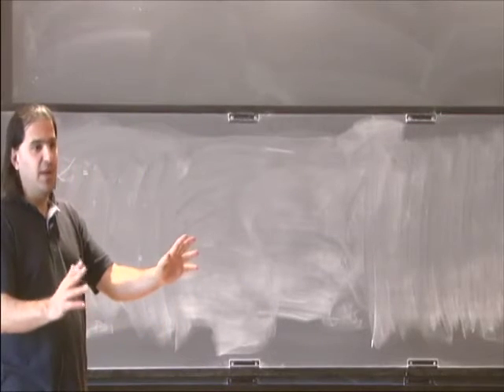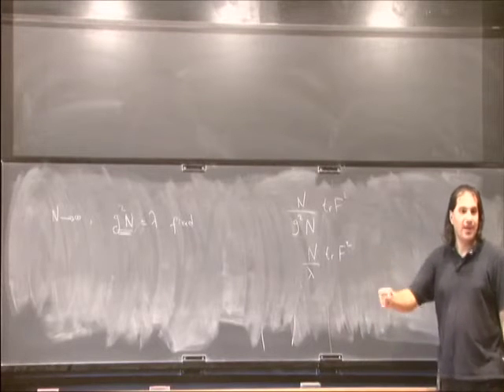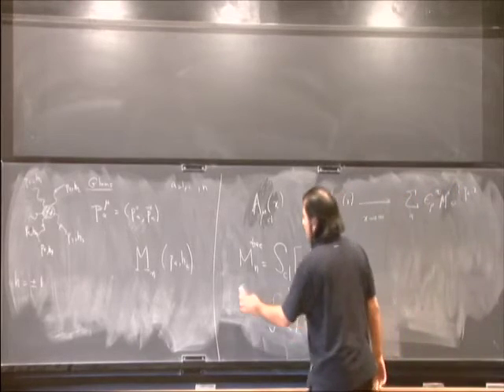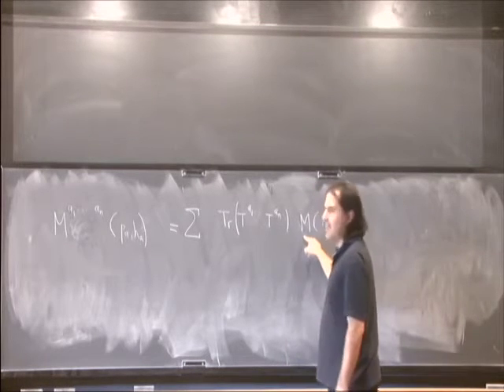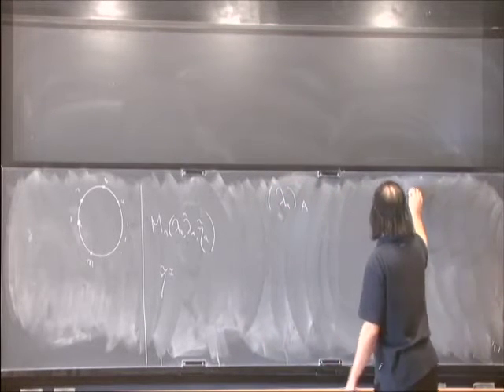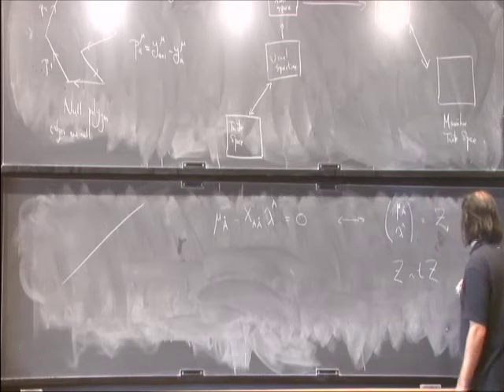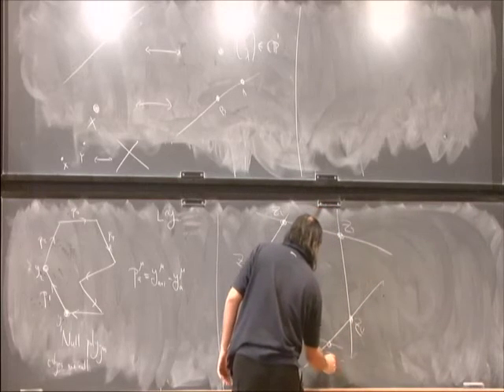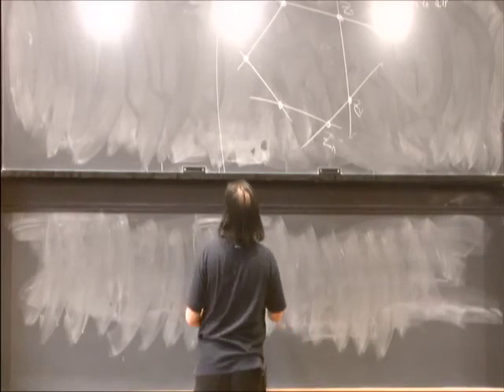QUESTION SESSION ON GRASSMANNIANS, POLYTOPES AND QUANTUM FIELD THEORY - Nima Arkani-Hamed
Nima Arkani-Hamed
Professor, School of Natural Sciences